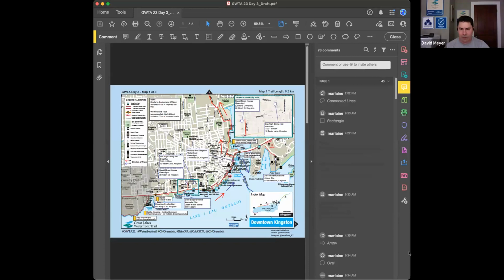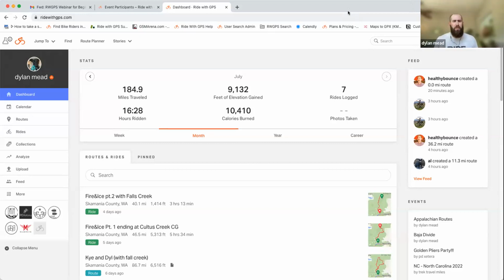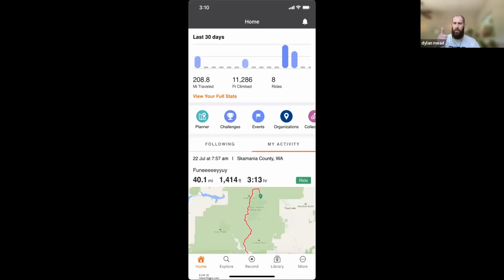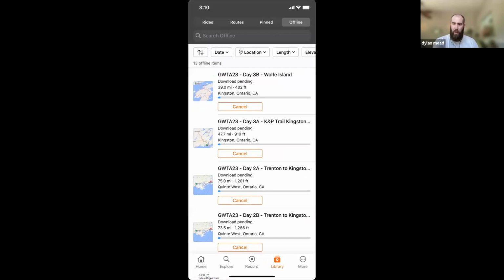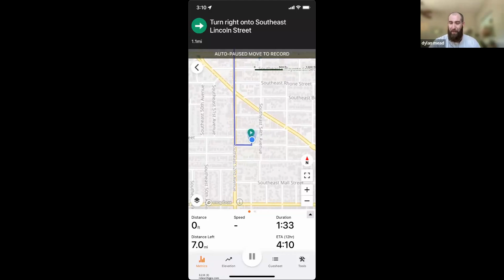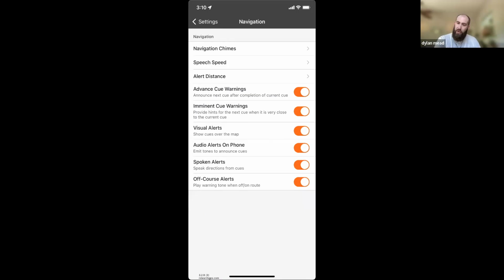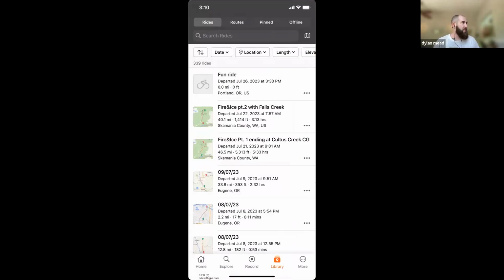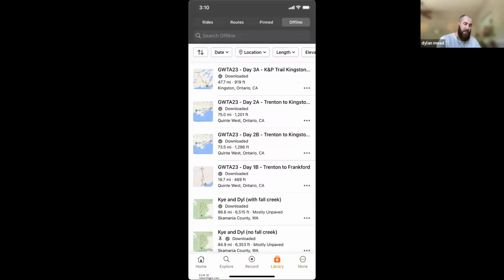Ride with GPS 2023 and the GWTA -- 2023 Demo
Dylan from Ride with GPS explains how to use the software's features to make the navigation on the Great Waterfront Trail Adventure (GWTA) more convenient. Ride with GPS is a great compliment to the printed maps provided.

Note: GPS day's files will take you to that night's base camp. People staying in other accommodations will need to refer to maps to navigate to those locations.